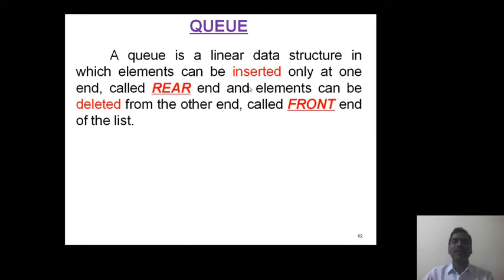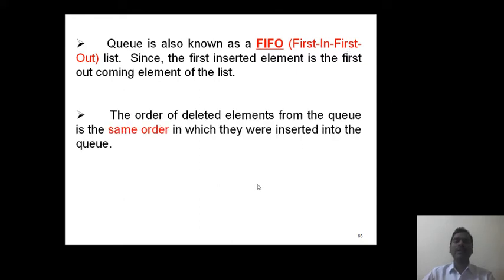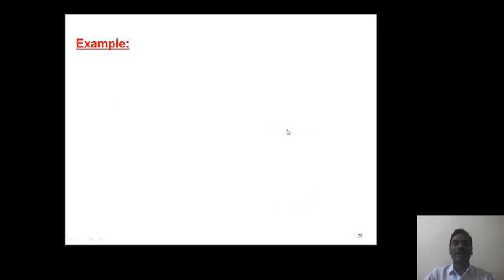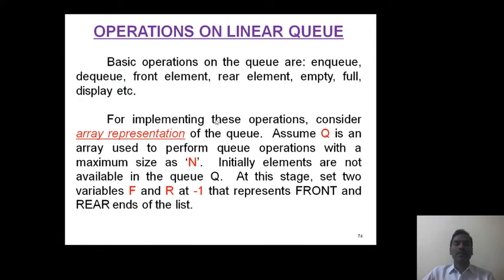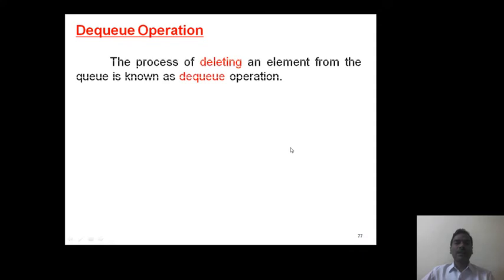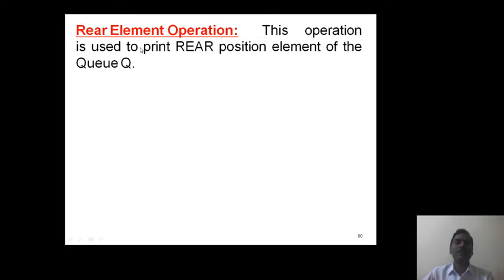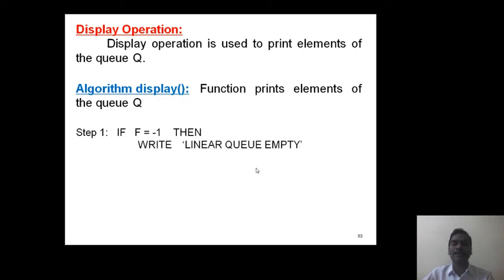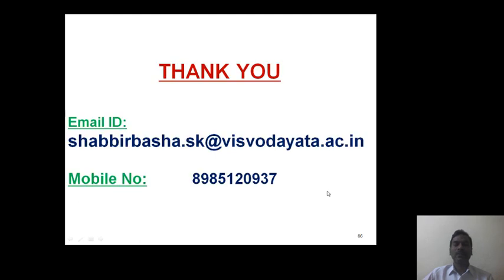ADS - 2.5: Queue - Linear Queue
Queues introduction, Types - Linear Queue